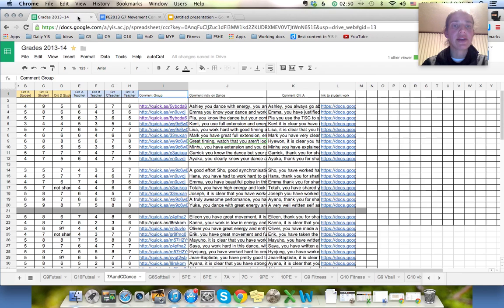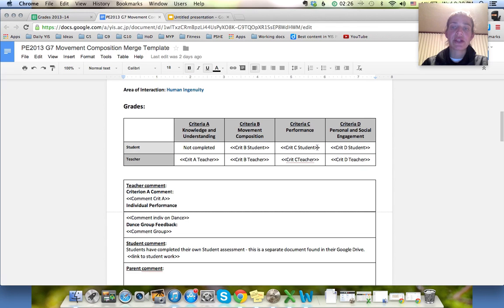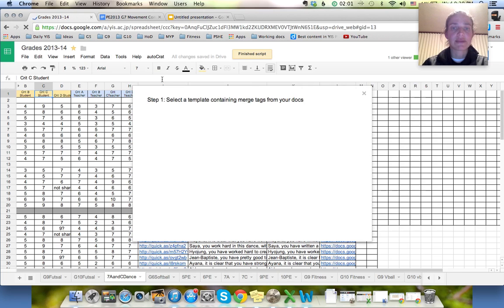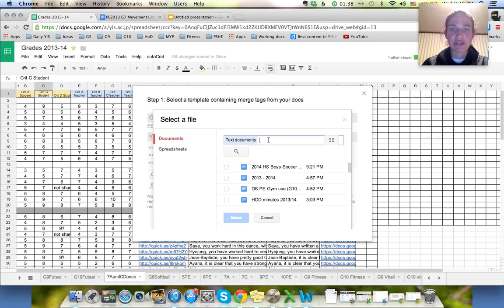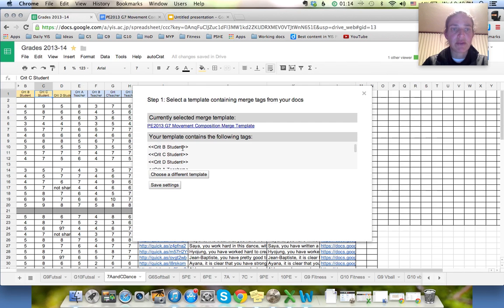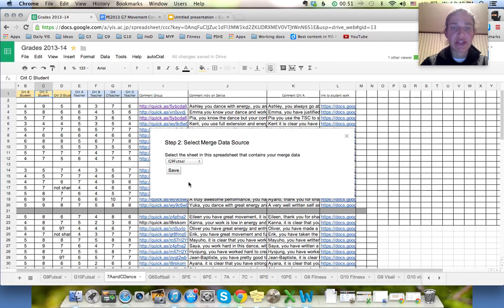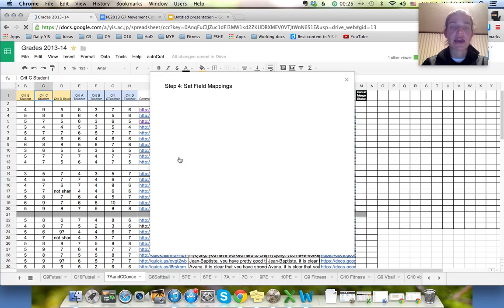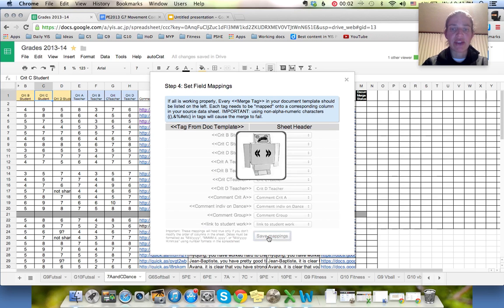Quickcast - how to use autoCrat #3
A quickcast explaining how to use Andrew Stillman's autoCrat Google script for physed Teachers. See more on my blog melhamada.com
* how to use the autoCrat steps